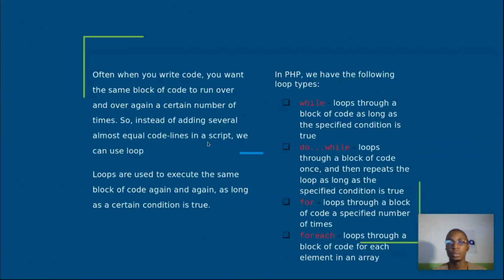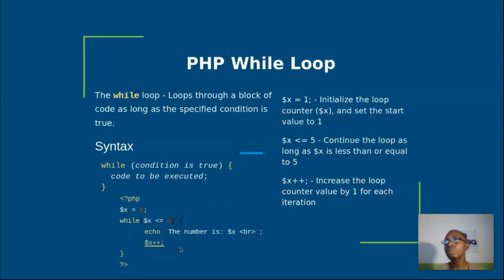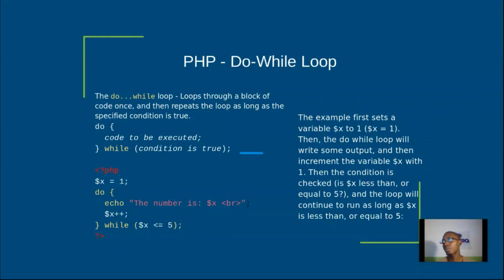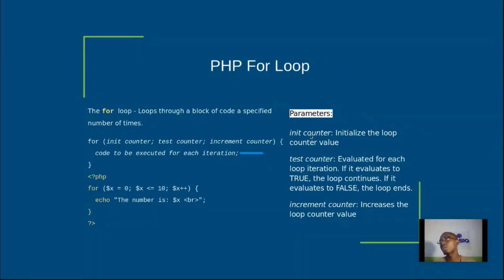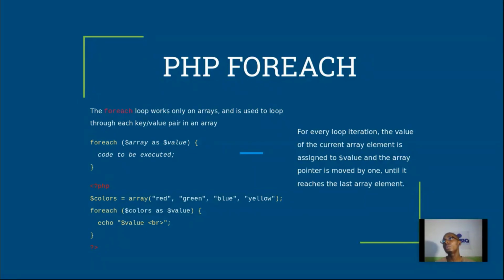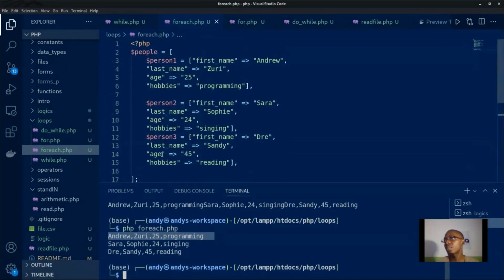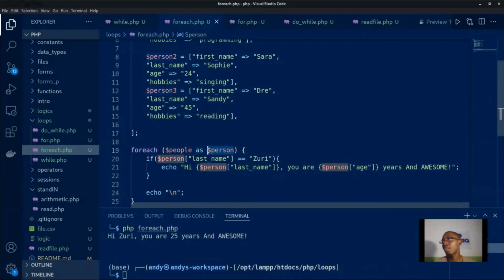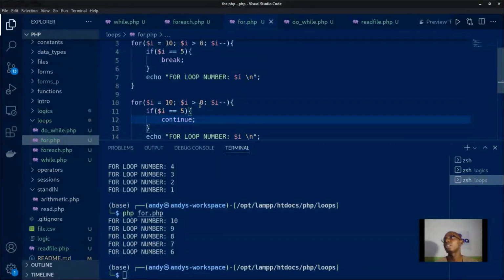12. PHP Loops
Explanation of Loops in php, need for loops in php and the various types of loops, describing their syntax and preferred use case.